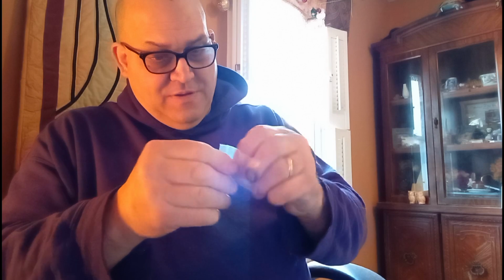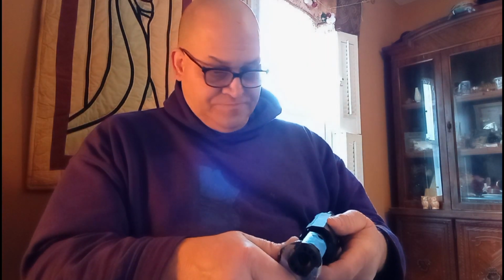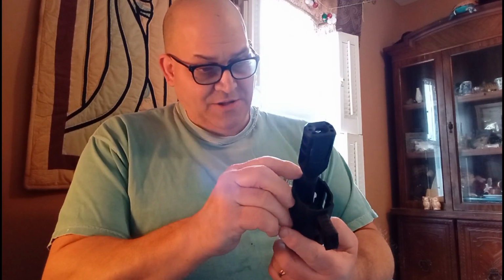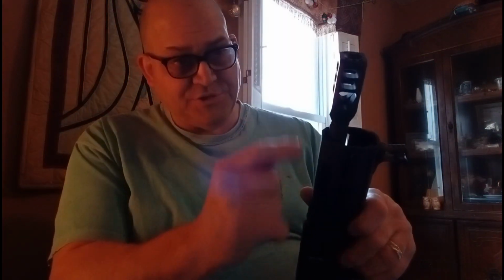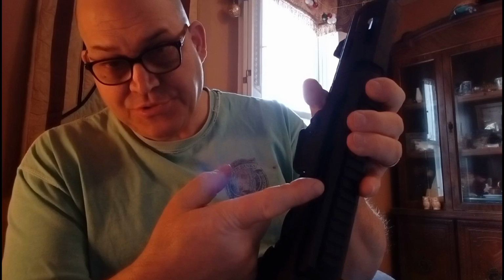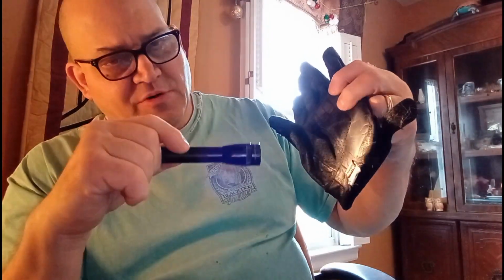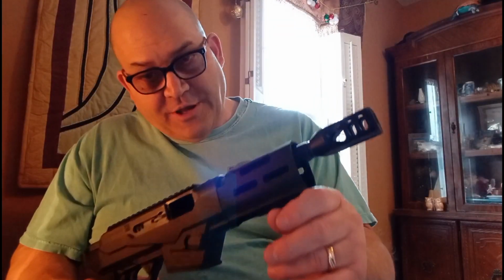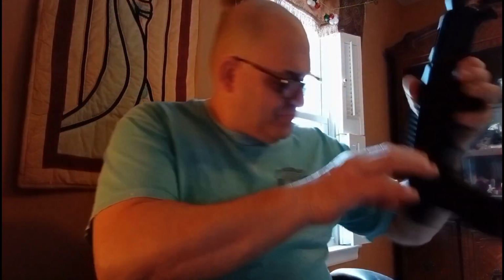Ruger Pc Charger muzzle brake.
This is a tank style muzzle brake that I am attempting to install.